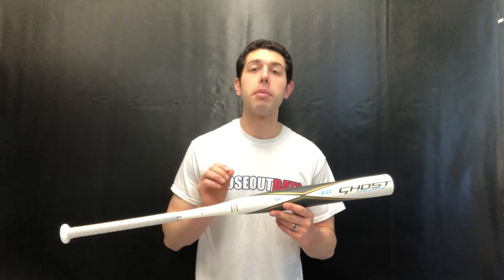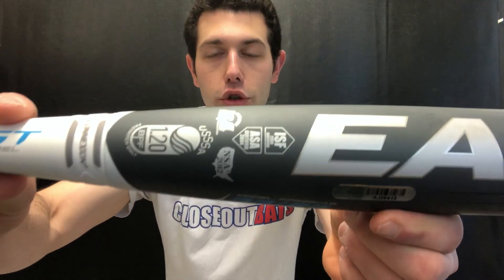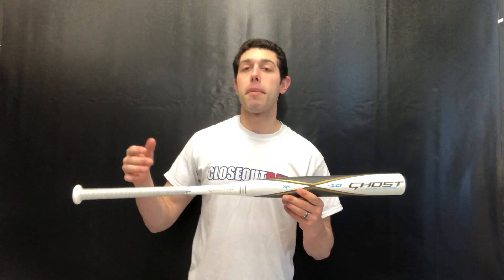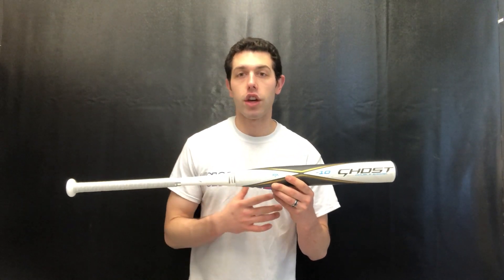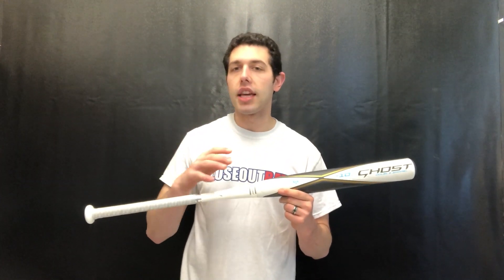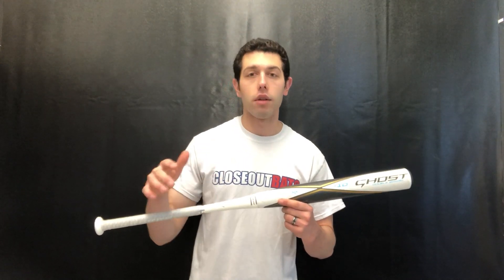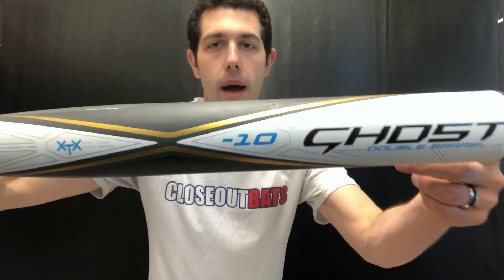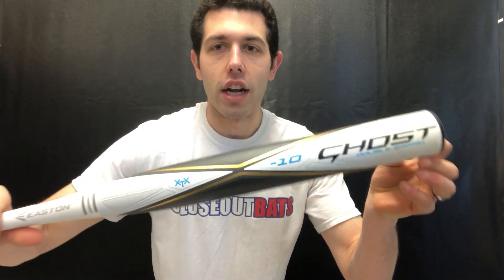Closeoutbats.com Easton Ghost Fastpitch Bat ASA USSS/ASA 2020